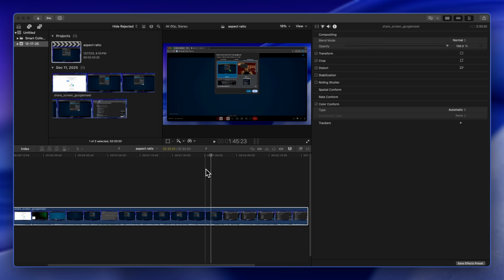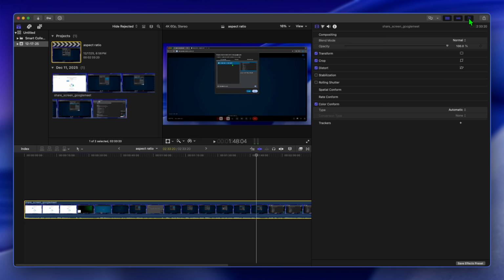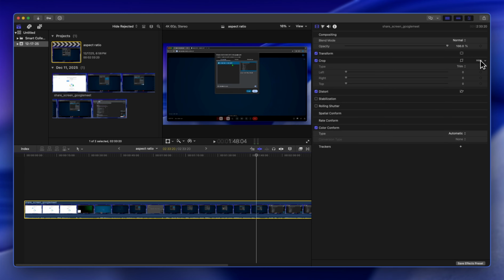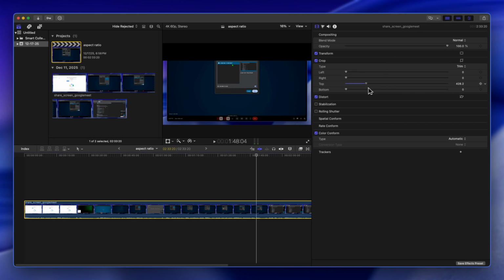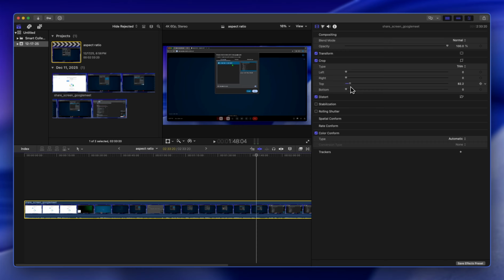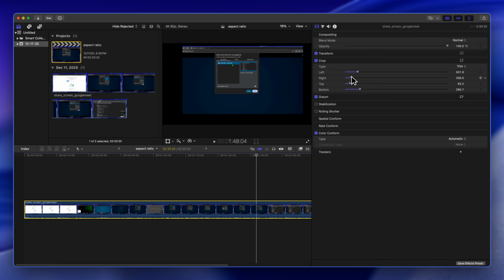How To Crop Video In Final Cut Pro (2026 Updated Tutorial)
Learn how to crop video in Final Cut Pro with our 2026 updated tutorial, guiding you step by step for precise video editing results.